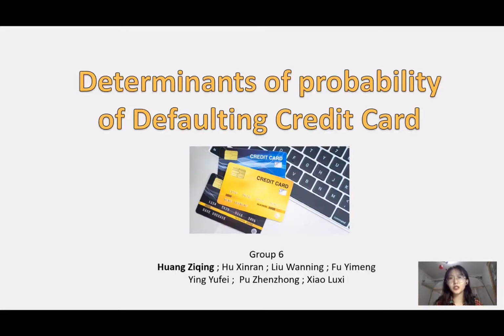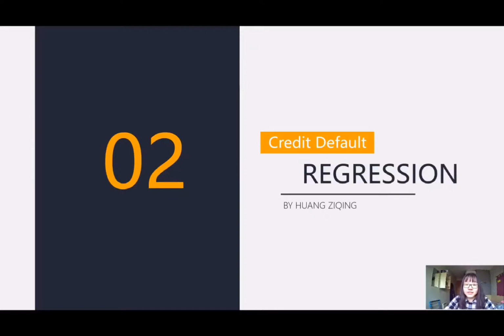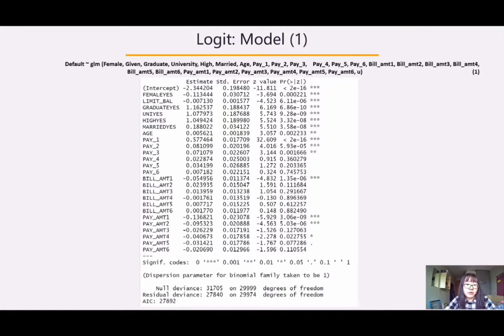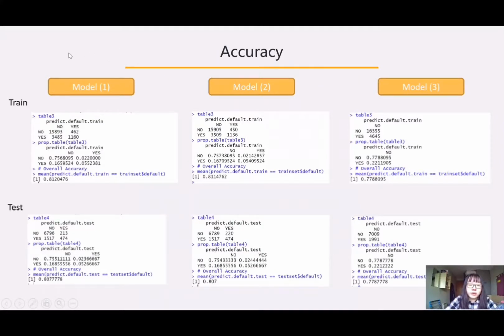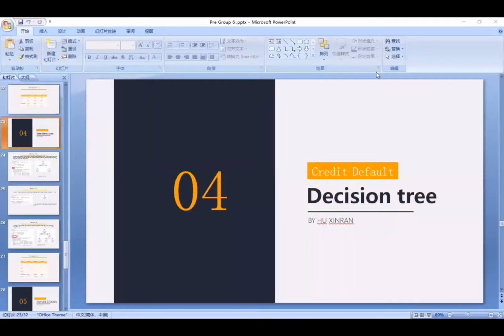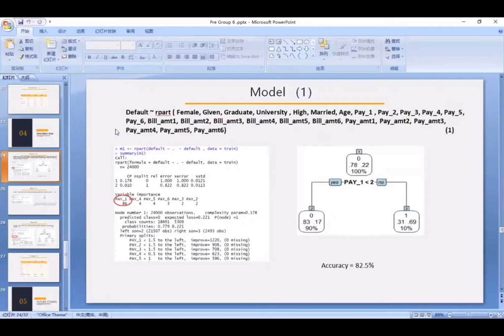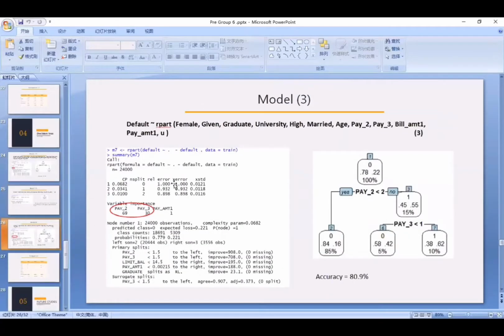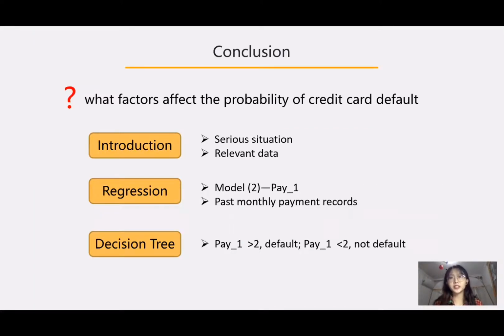What affect defaulting credit card?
Credit card default has become a serious problem for banks. We use regression and decision tree to build model, then to help banks find target clients who are less likely to default, thus, avoid losing money.